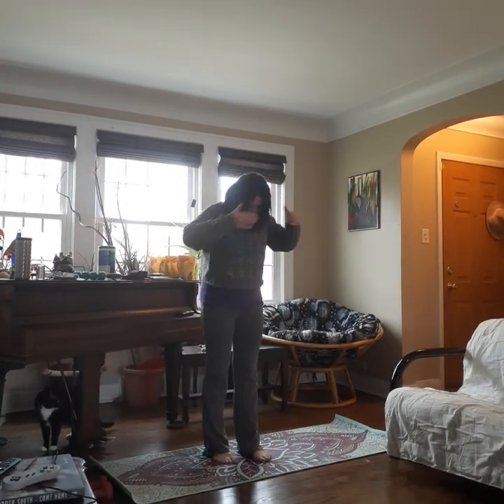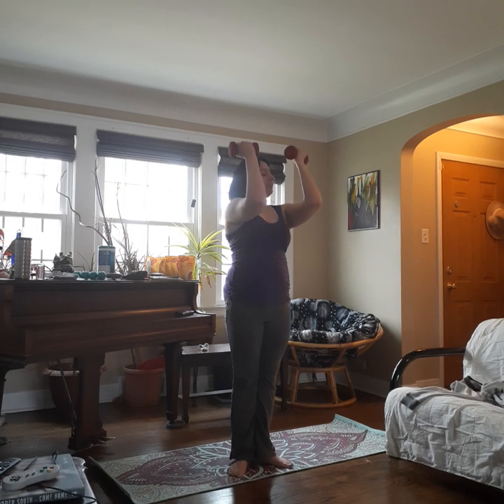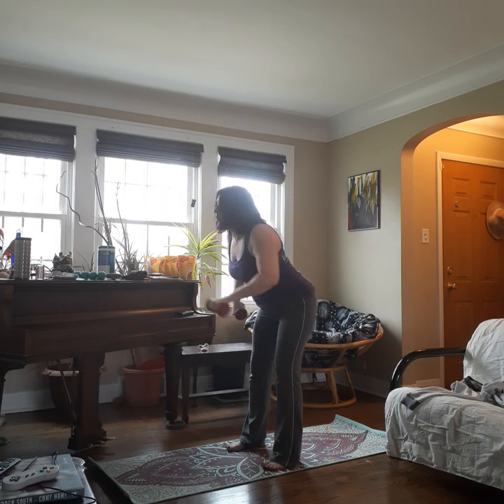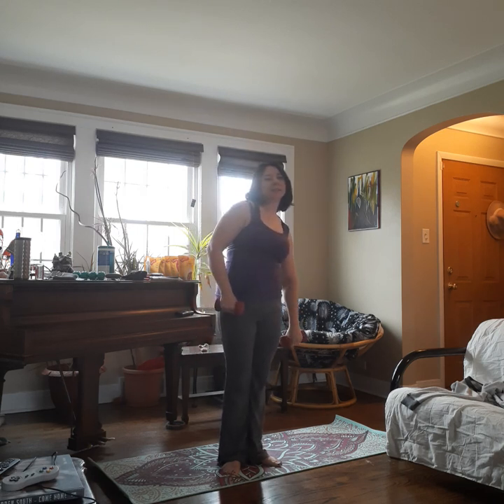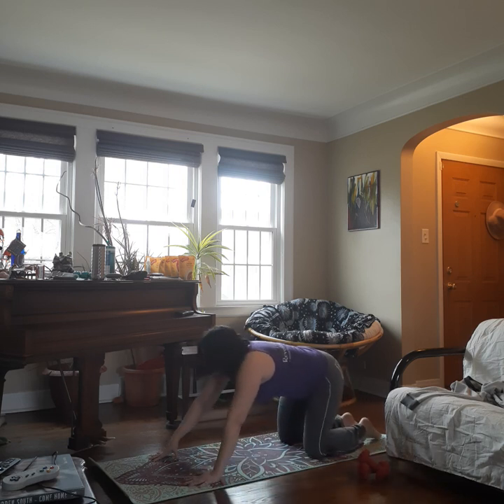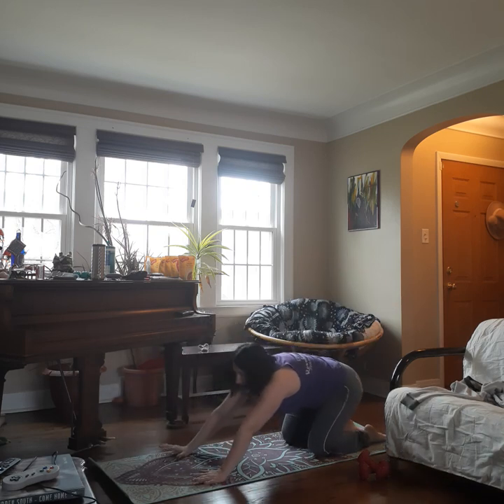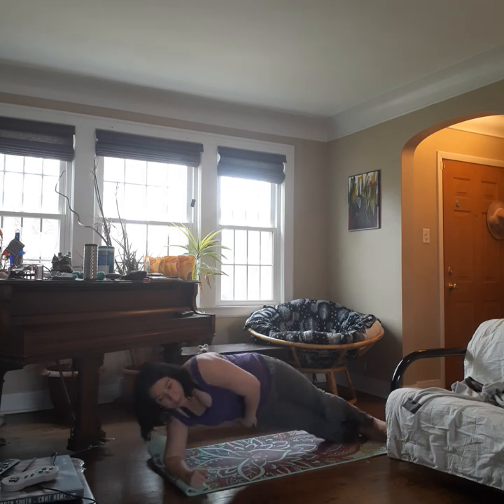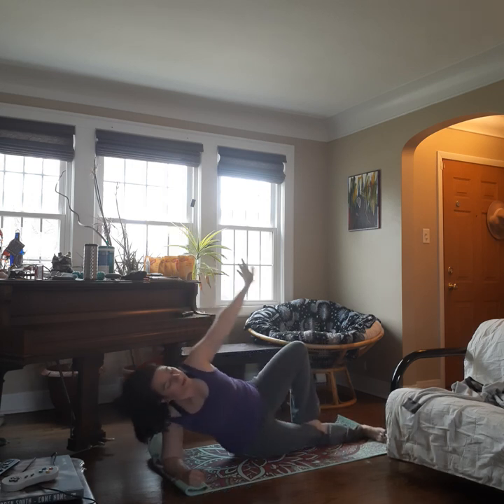Pilates Sculpt Part 1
Upper body and core strengthening